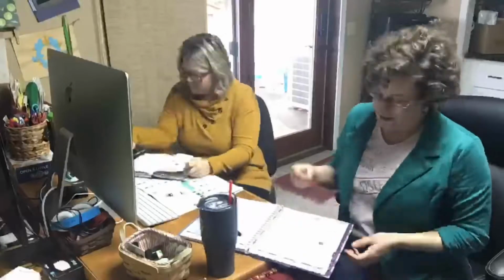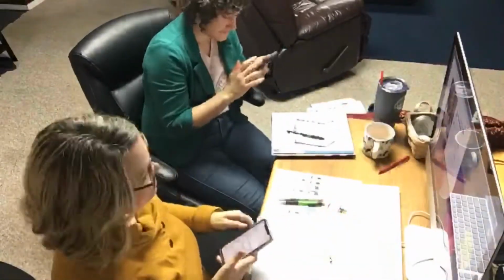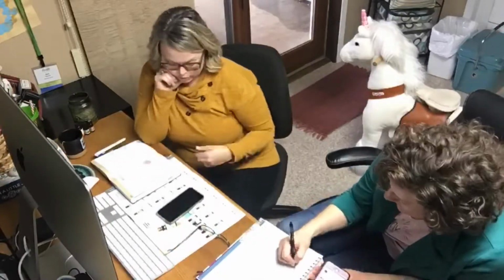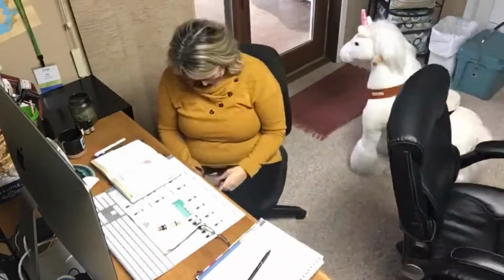DITL Winter Plan & Play Date | Collab with Sara from Silver Lining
WELCOME!! Today's video is a fun way for us to plan, share, and do life together. We are excited to be looking ahead as we have a NEW Catalog this month and lots of plans in place for our businesses to thrive this year.
Sara and I are busy moms, so making time to get together ANYTIME- but especially during this pandemic- is such a blessing.
I'm thankful everyday for God putting us in each other's path. Our JE businesses have opened the door for us to become such great friends.

We are hoping to add to this playlist and share our knowledge of the benefits of not just Essential Oils but ALL of the Jordan Essential products that we use in our home and in our families. 💚

You will never see me post a link to a product or service that I haven’t used myself and love.